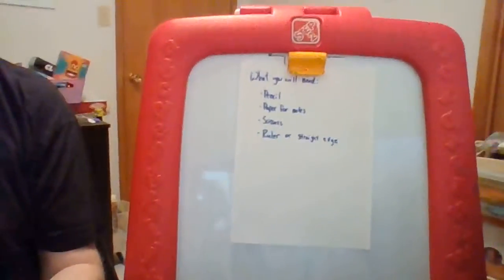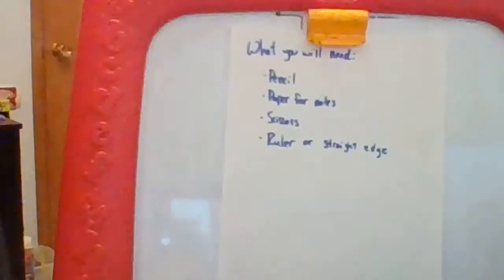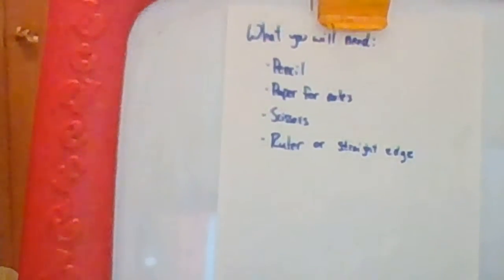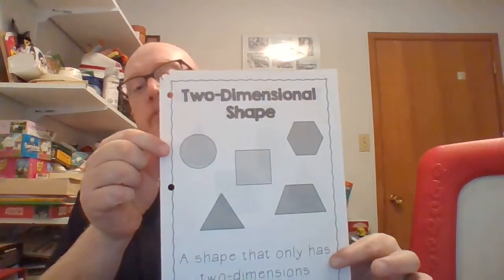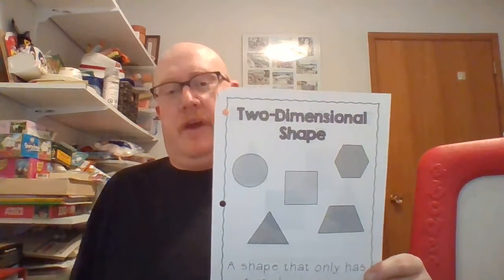Geometry Lesson 1 Part 1